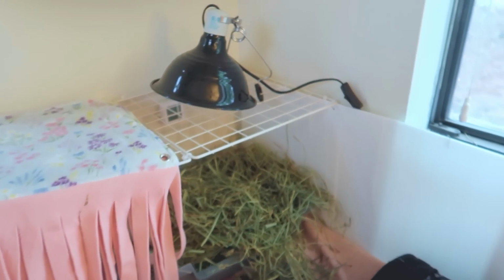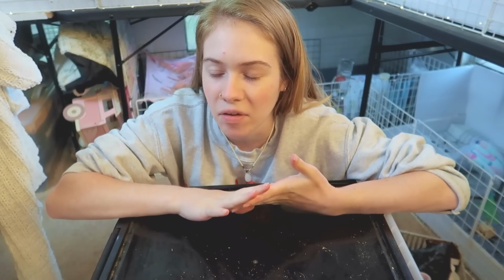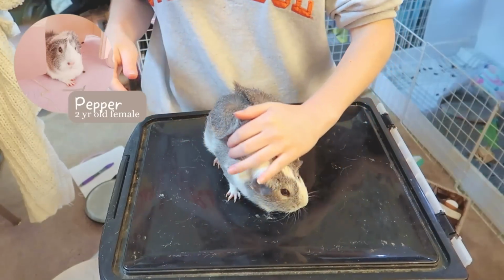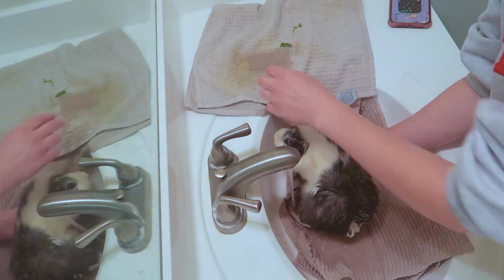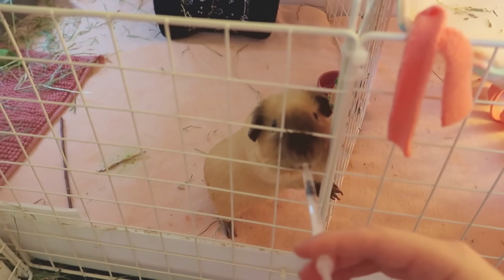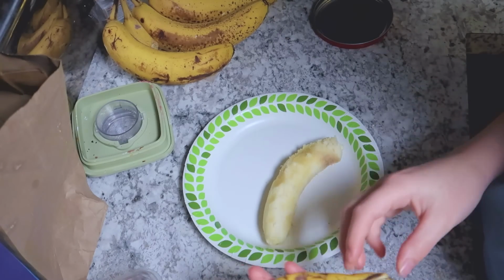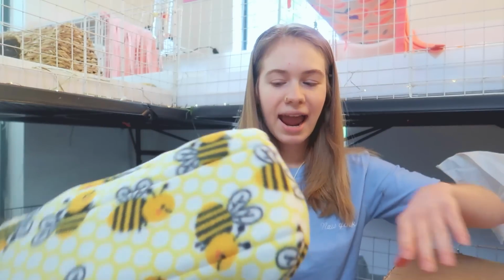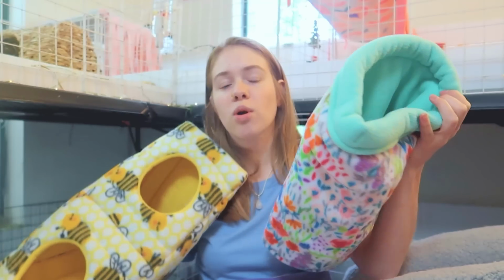HUGE PET VLOG // guinea pig health checks, bath time, new hides, cleaning & more!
*as an note, you do not have to set your Petcube camera to public, you can also choose to keep it private!

💕 AMAZON WISHLIST 💕

🖤 FAV PRODUCTS 🖤
c&c grids
kaytee water bottle
so phresh gray litterbox
guinea pig garden select pellet food
air purifier
hand vac

⭐ What do I use to edit my videos and make my thumbnails?
I edit with Adobe Premiere Pro, and use the apps Phonto, PicsArt, Photo Room, and Lightroom on my phone for thumbnails. I use Canva for video overlays.

⭐ Guinea pig digital art used as video overlays is by @the_pet_life_1 on Instagram. Banner art and outro art is from EniBread on Etsy.

music is from the youtube library or other sources, all credits to the original song artists.